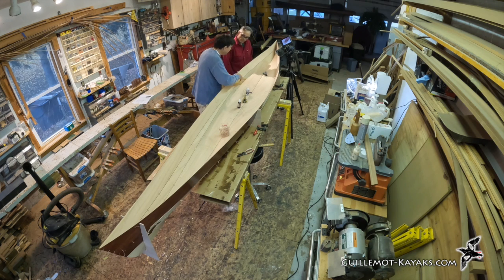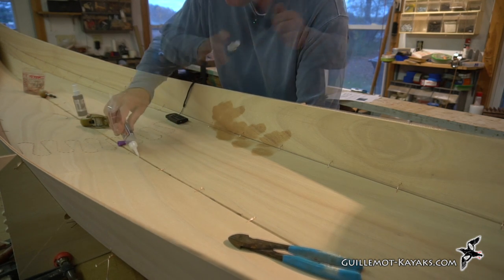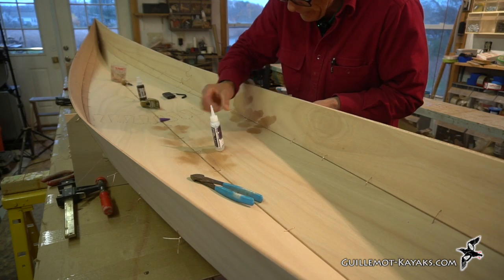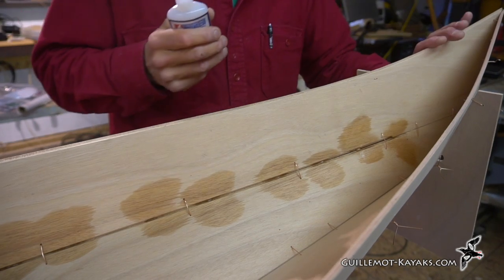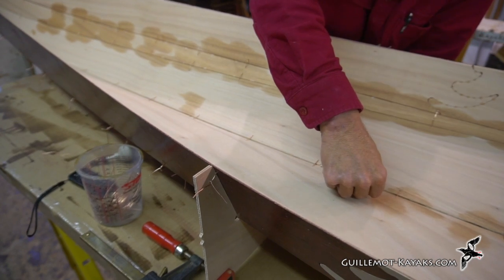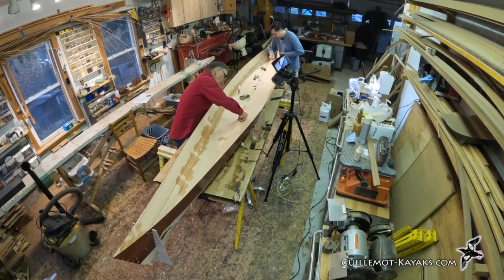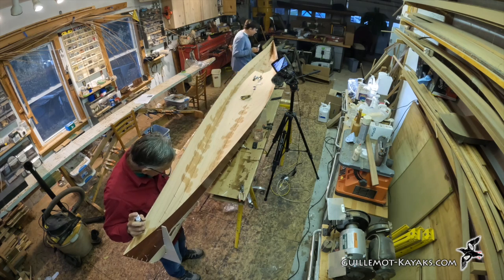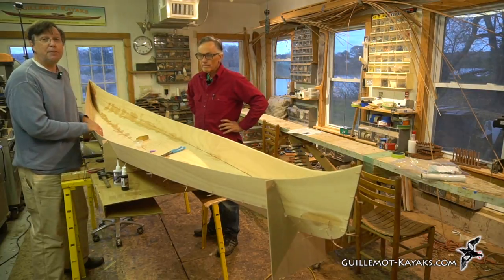Making Kayaks with Superglue - Petrel Play SG Build - E4.4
The video series involves building a Petrel Play SG sea kayak using a kit from Chesapeake Light Craft. In this part, Nick and Bill spot weld the panels with cyanoacrylate glue (Super Glue), emphasizing that it's a temporary hold for epoxy later. The process involves applying glue along seams, aligning panels, and addressing any gaps. Nick shares tips on handling glue, dealing with tight seams, and gluing the stem. The next steps include removing wires, adding fillets, and fiberglassing. Bill and I spot weld the hull together on the Petrel Play SG kayak design from a kit by Chesapeake Light Craft (CLCBoats.com)

In this series we will take you through a step-by-step process of converting a pile of wood bits in to a beautiful, functional kayak

0:00 Recap of Previous Episodes
0:16 Intro
3:03 Aligning Seams
4:13 Spot Welding Seams with CA Glue
10:25 Aligning Seams at the Ends
14:26 Recap of Assembling the Hull
16:51 Paddling Petrel Sport in a Tide Race